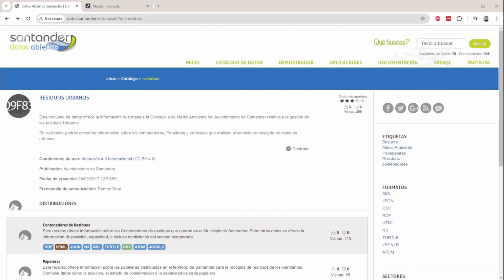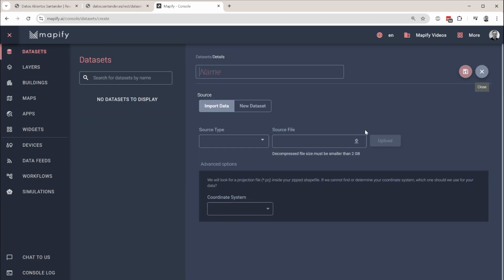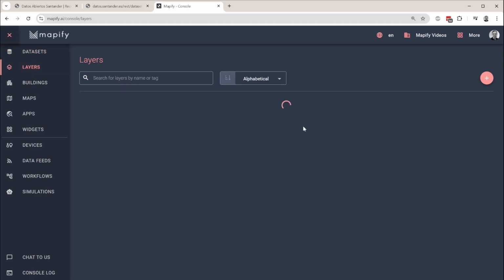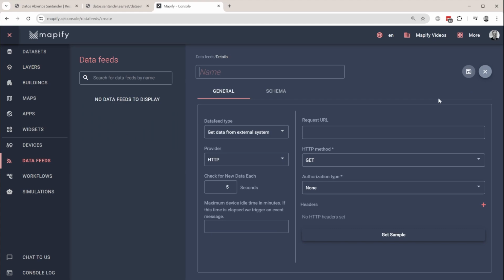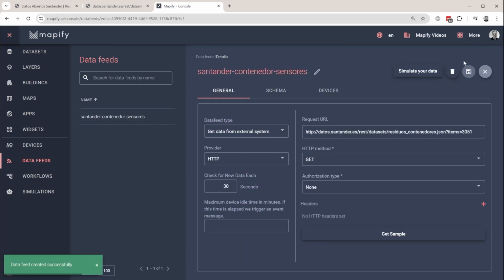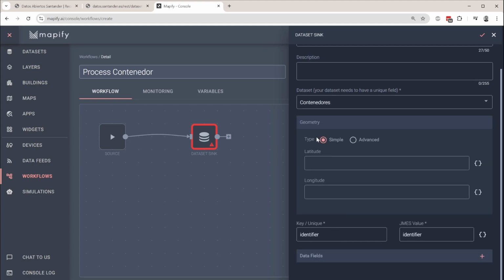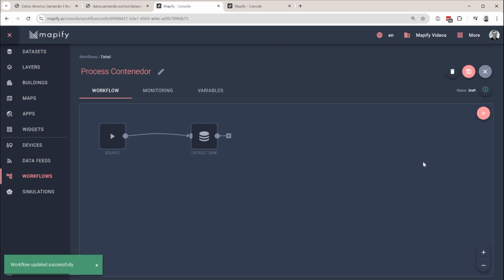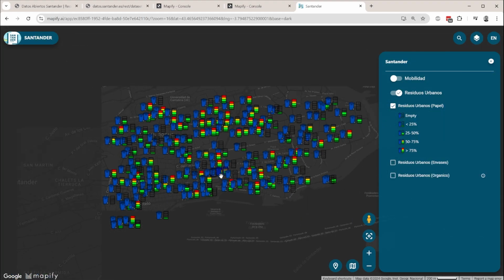How To Display Waste Containers Sensors Data in Mapify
In this tutorial, you'll learn how to display waste container sensor data in Mapify using open data from Santander. We’ll work with JSON data that includes location, fullness levels, and temperature. I'll guide you through setting up a Dataset in Mapify to visualize and monitor this data in real time, making waste management smarter and more efficient!